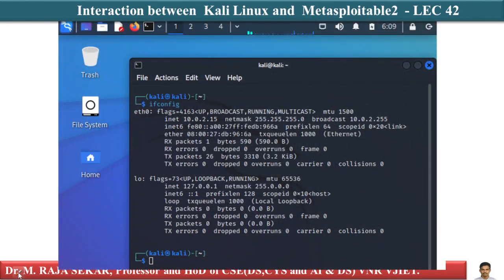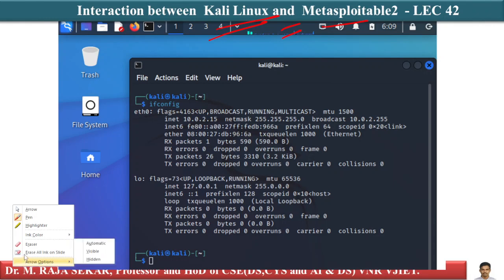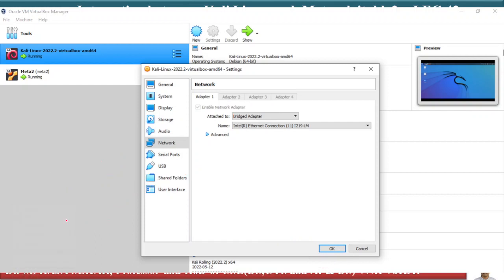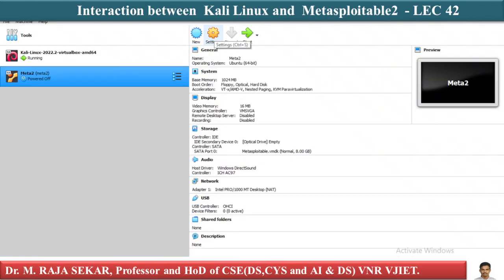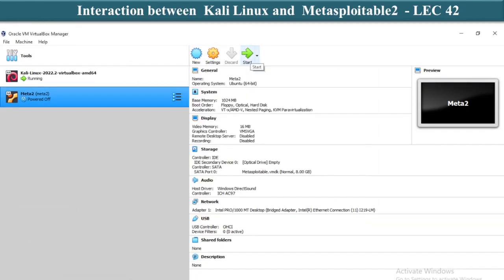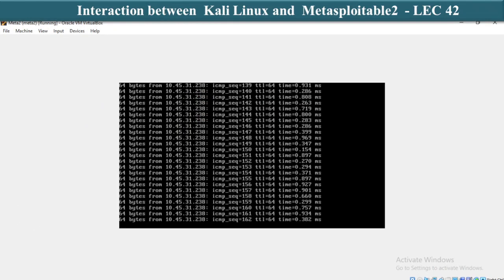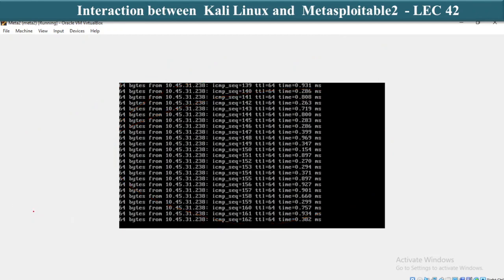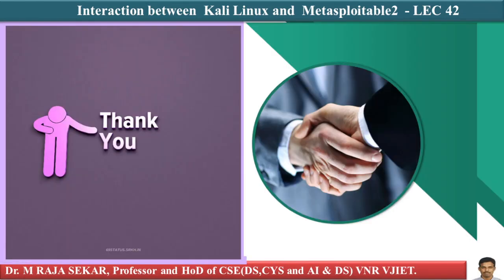Interaction between Kali Linux and Metasploitable2 LEC 42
Interaction between  Kali Linux and  Metasploitable2